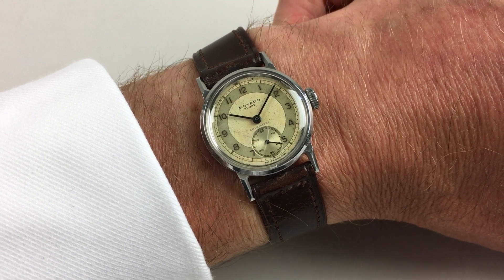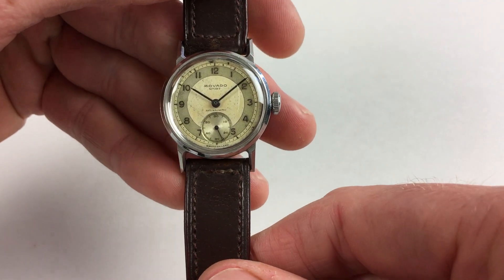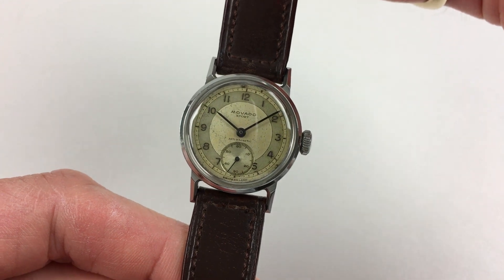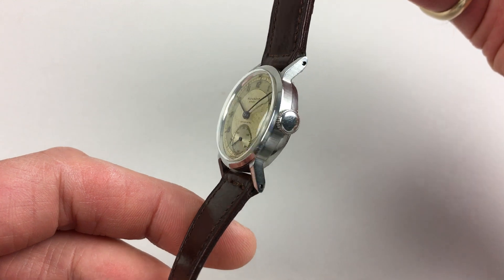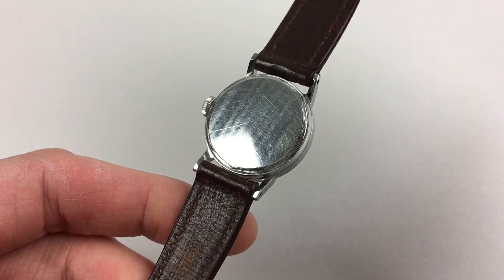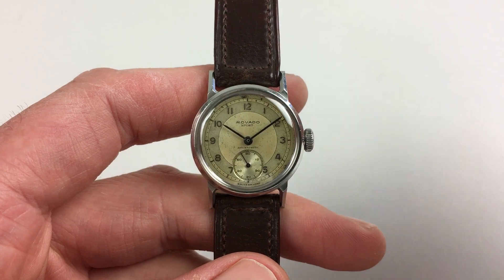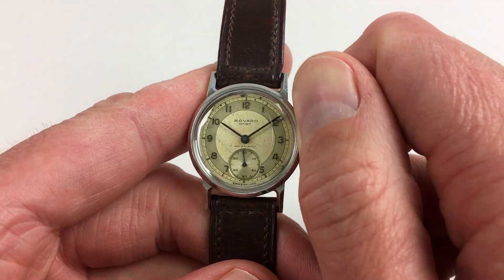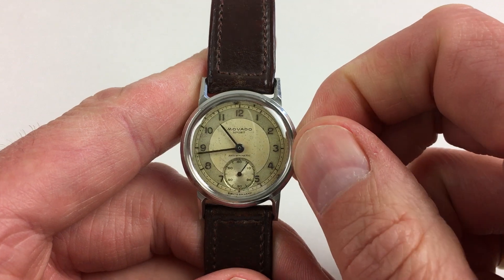Movado Sport Ref. 11509 steel vintage wristwatch, circa 1945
A steel mid-sized manually wound wristwatch with two-tone dial

Black Bough Ref: WWMSSMS